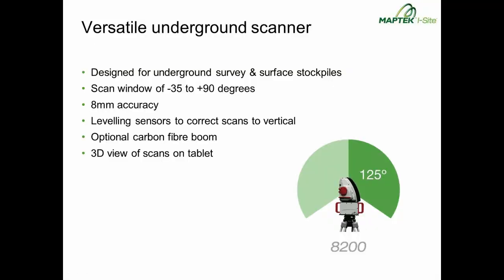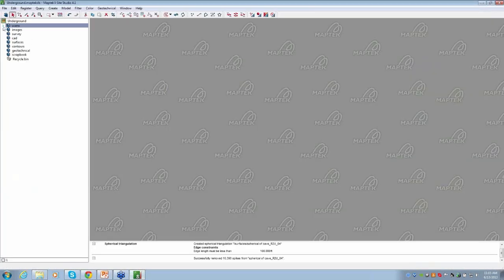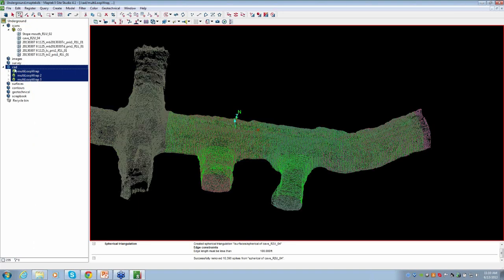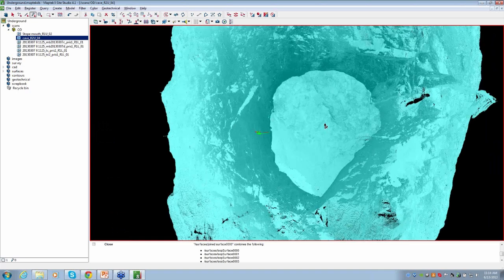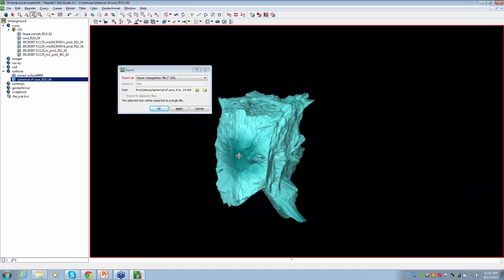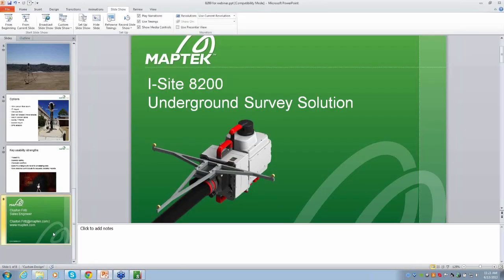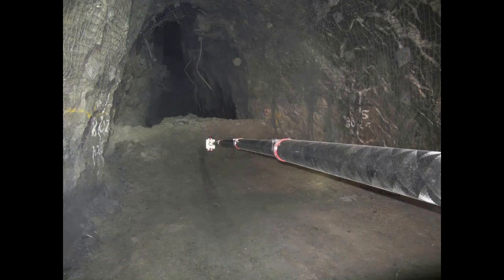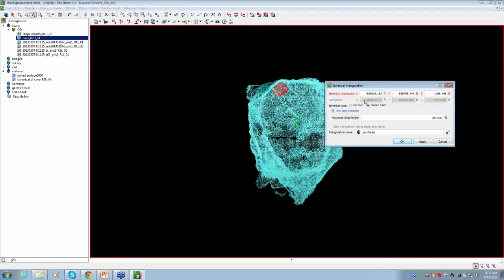I-Site Webinar - I-Site in use underground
Discover how I-Site has made it easy to scan underground with the I-Site 8200 laser scanner and specific underground tools in I-Site Studio software.

Learn how to model drifts, calculate stope volumes and more!